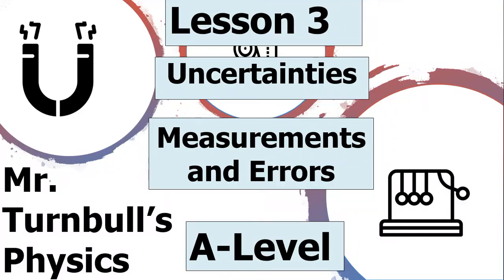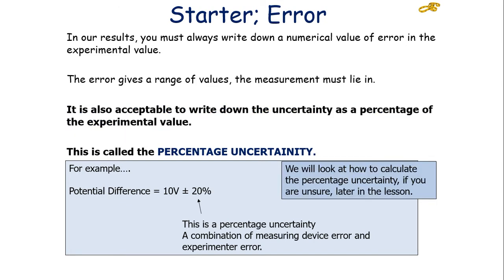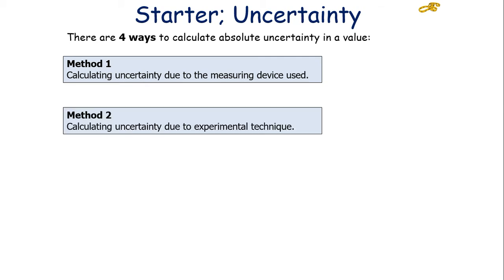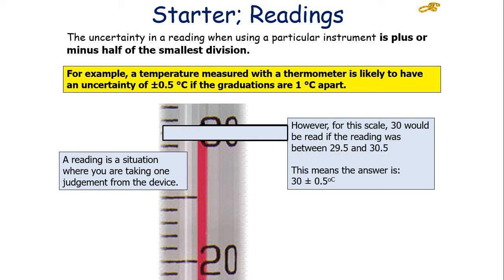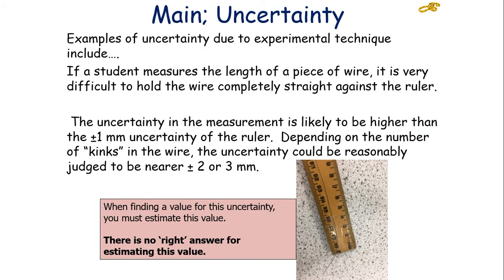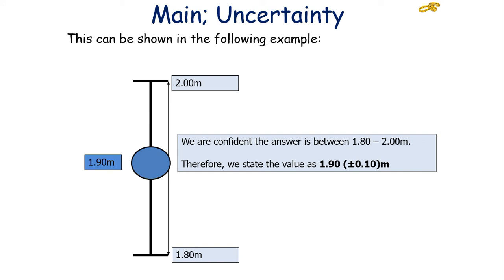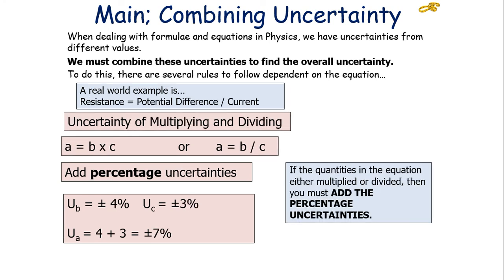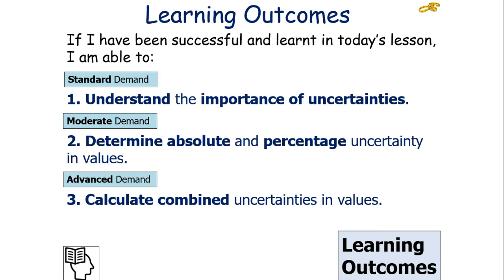Uncertainties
This is a video looking at uncertainties.
This is part of the A-Level module: Measurements and Errors